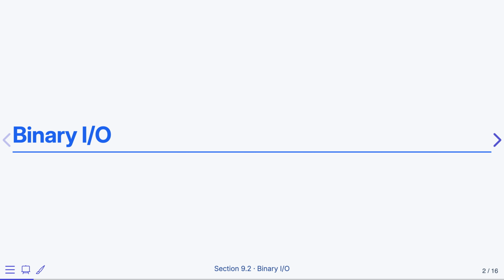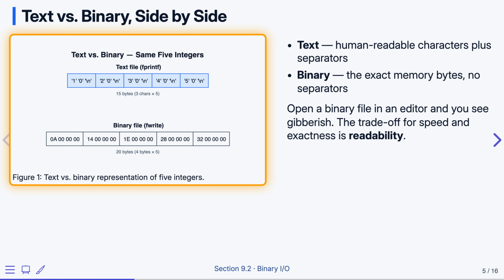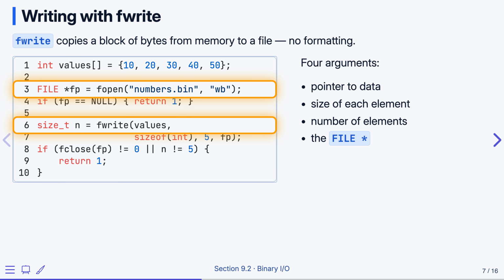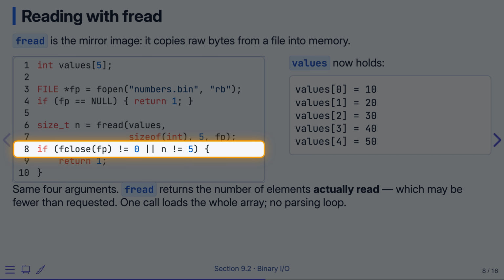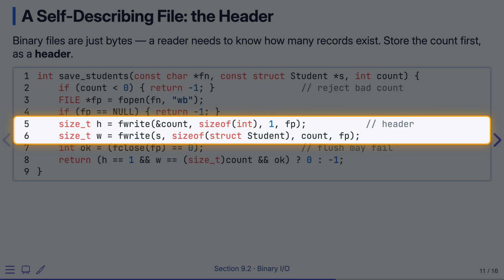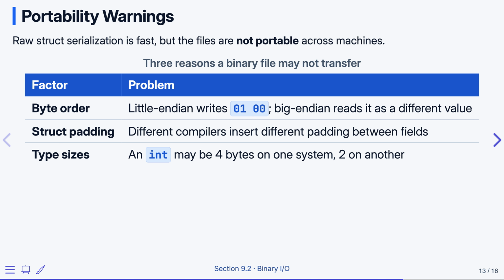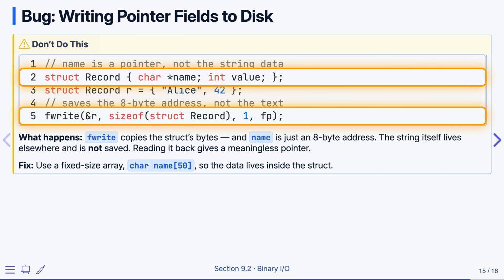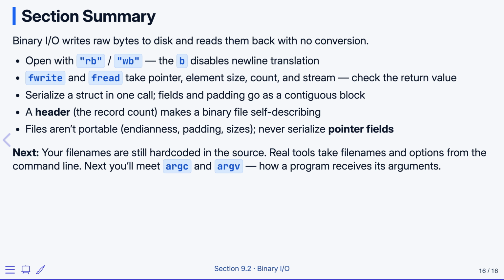Binary I/O — Programming With C | 9.2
Earlier, you wrote text files — human-readable characters that you can open in any editor. fprintf(fp, "%d", 1000000) writes seven characters: '1', '0', '0', '0', '0', '0', '0'. That's 7 bytes to store a number that fits in 4. Worse, reading it back requires parsing: fscanf must convert those ASCII digits back into an integer, character by character. For a few records, this is fine. For a million records, the overhead of converting between text and binary adds up — both in file size and in processing time. Binary I/O skips the conversion entirely. Instead of writing the text "1000000", you write the 4 bytes that the integer already occupies in memory: 0x00 0x0F 0x42 0x40. No formatting, no parsing. The file is smaller, reading is faster, and the data is an exact copy of what's in RAM. This is how databases, image formats, game save files, and serialized data structures store information.

What you'll learn:
• Open files in binary mode using "rb" and "wb"
• Write raw bytes with fwrite
• Read raw bytes with fread
• Save and load structs directly to disk (struct serialization)
• Understand the portability considerations that affect binary file formats